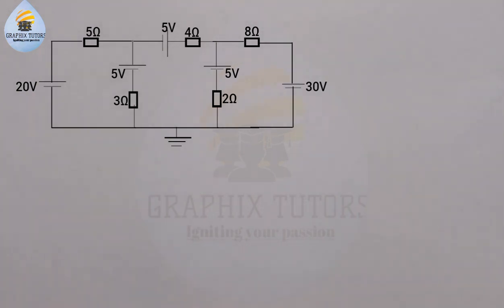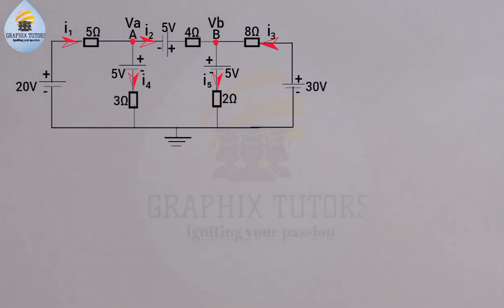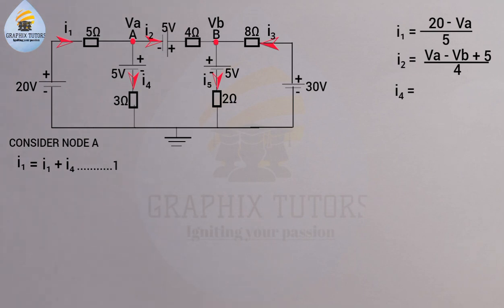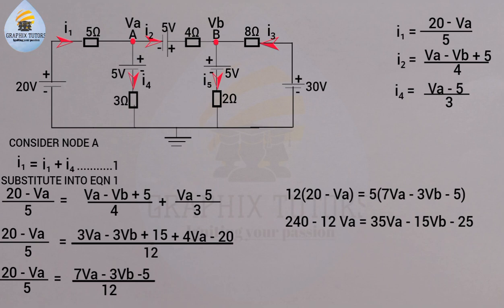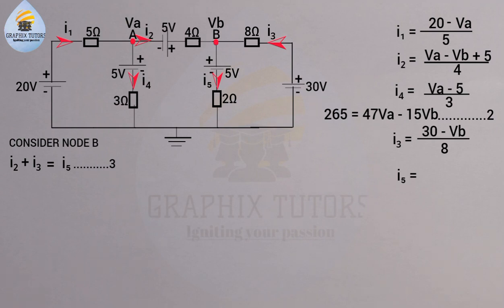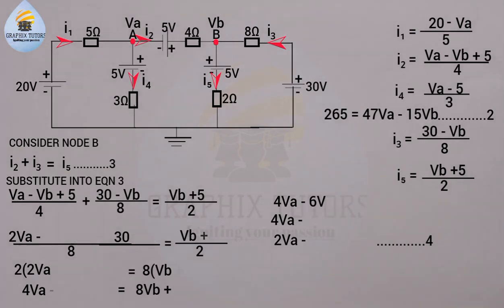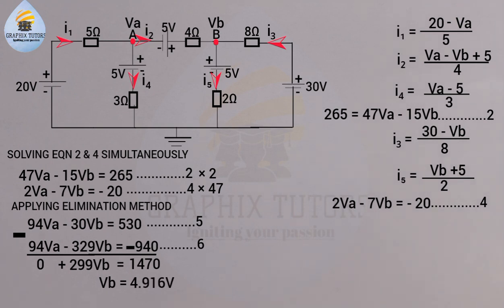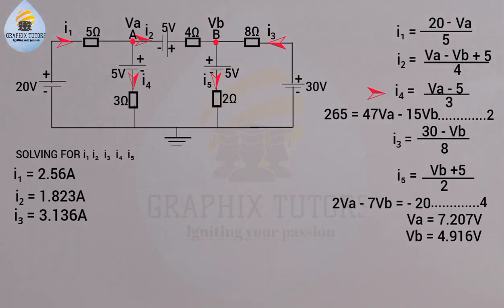NODAL ANALYSIS OR NODE VOLTAGE METHOD IN ANALYSING CIRCUITS.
In this video you will learn how to use nodal analysis to find the branch and mesh Current in a circuit